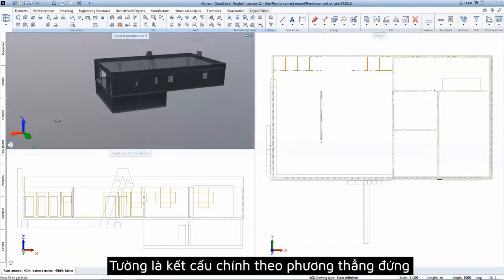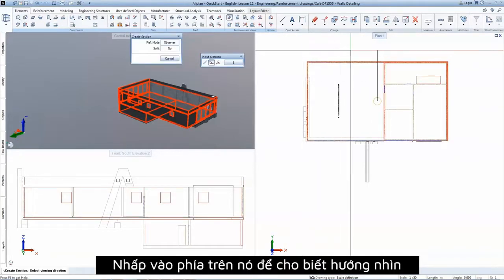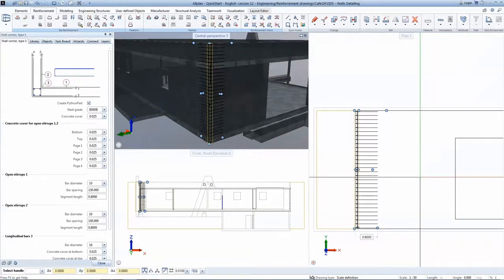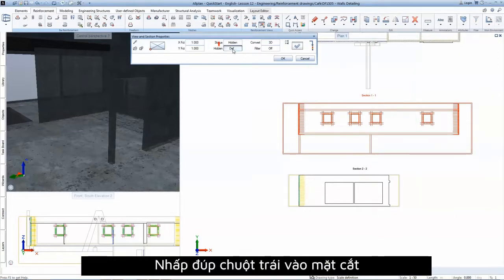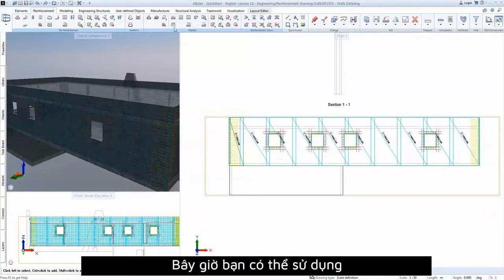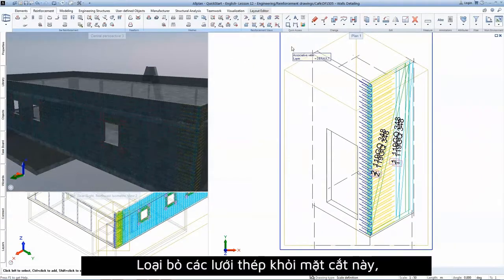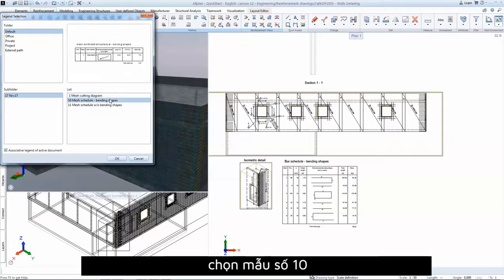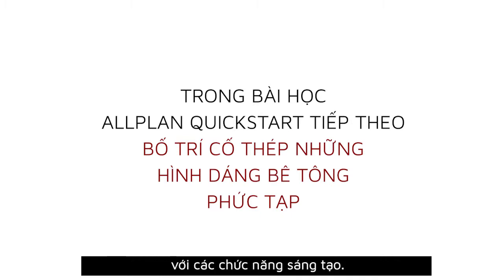Lớp học Quickstart Bài học 12 - Bố trí cốt thép tường (Phụ đề tiếng việt)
Hãy thay đổi cài đặt ngôn ngữ YouTube của bạn thành Tiếng việt
We update regularly instruction videos for you, all in Vietnamese.
- PythonParts Wall Corner
- PythonParts Edge Reinforcement
- Mesh Reinforcement
- Reinforcement Detailing
- DWG Export"
Now Available also in Vietnam.

Want to be able to do the same?
Interested to learn?
find us by clicking reference button above or:

If you are interested, please take a look at our Fanpage